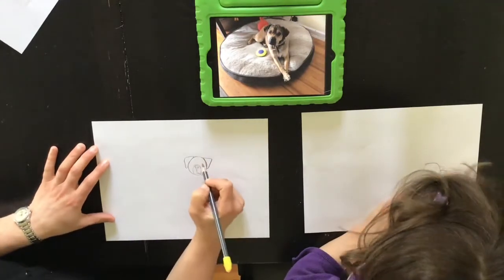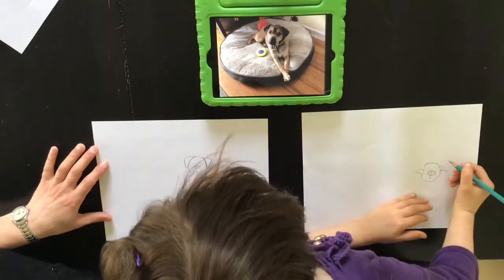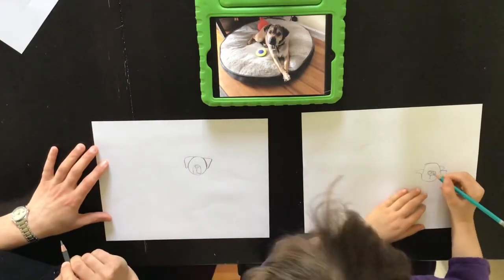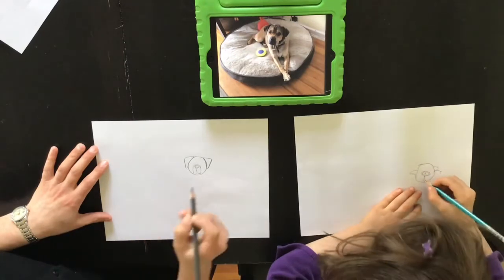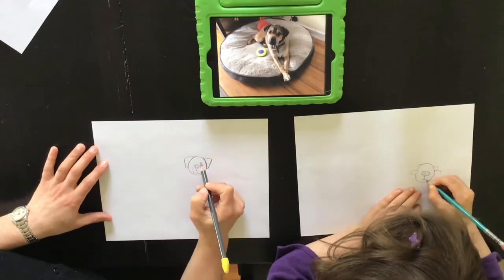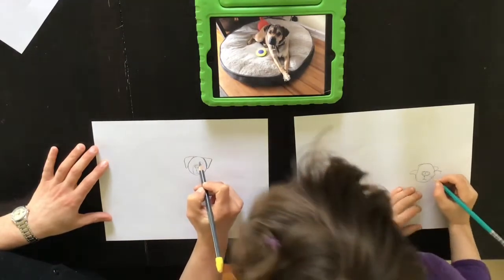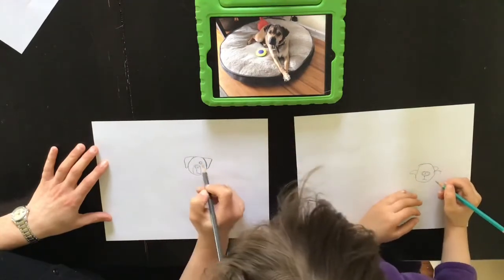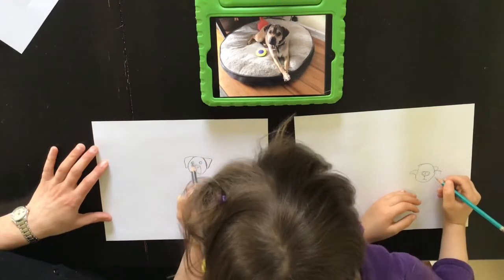Demonstration on Drawing Animals and People from Observation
This is a demonstration on how to look closely at the shapes and lines that make up animals or people in order to draw them using observation. The video demonstrates the observation skills to draw what we chose to draw- the household dog.